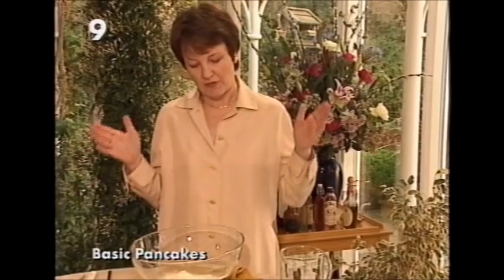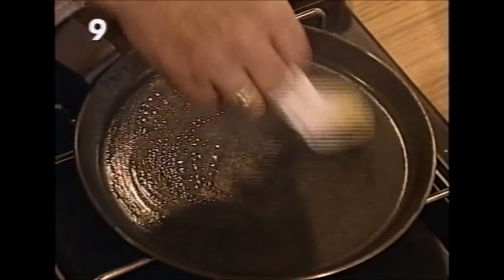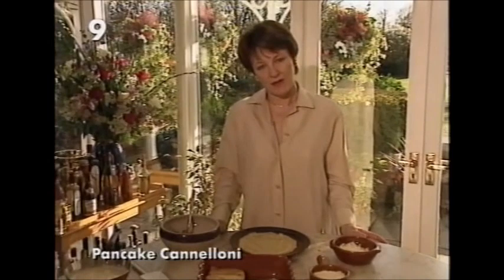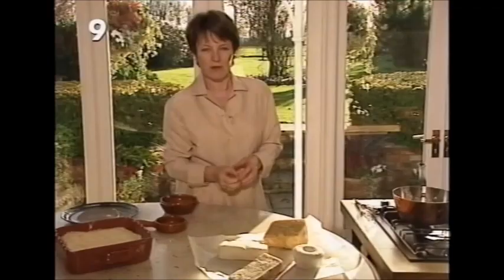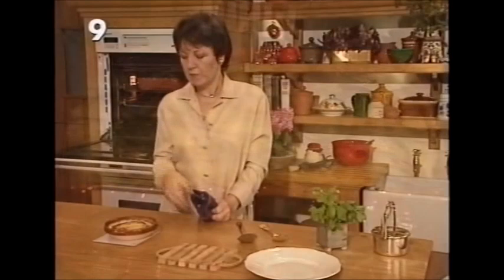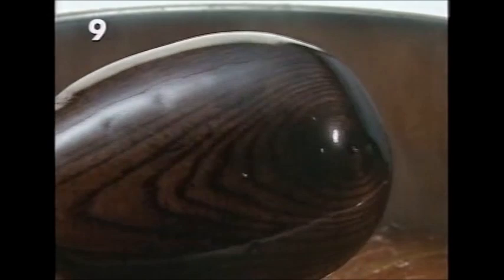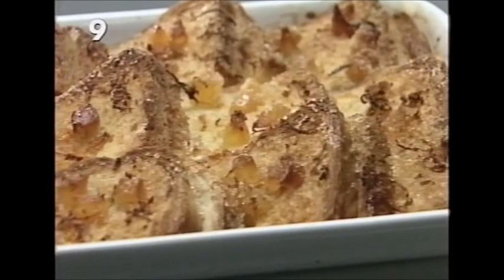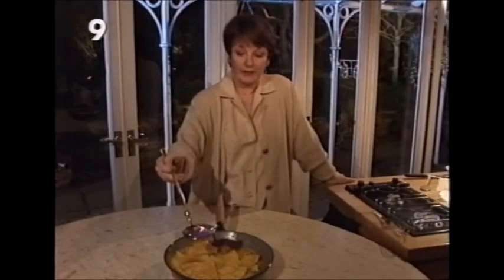Delia Smith's Winter Collection: Episode 9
Pancakes And Marmalade
Delia looks at winter dishes of pancakes and marmalades. Recipes include variations on the basic pancake and bread and butter pudding incorporating Seville oranges.